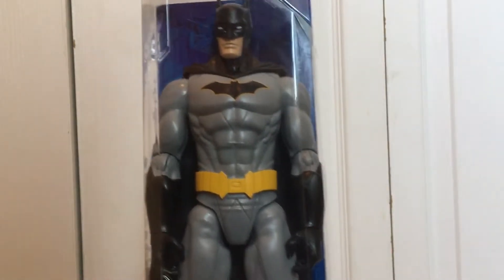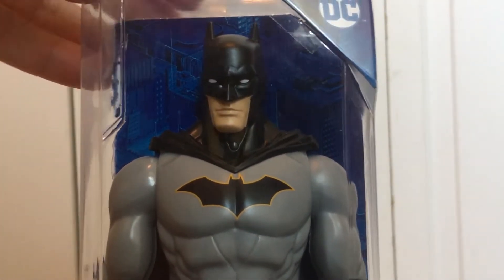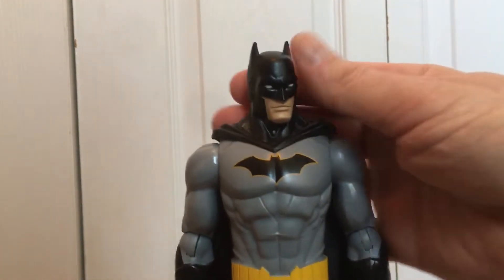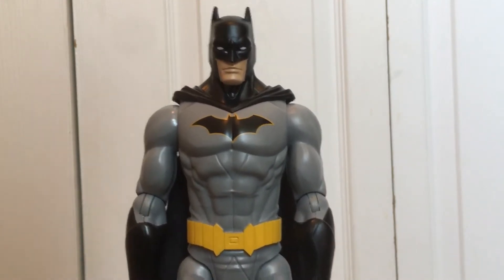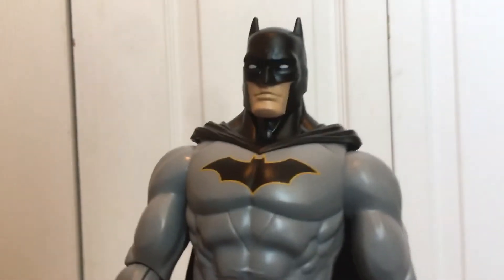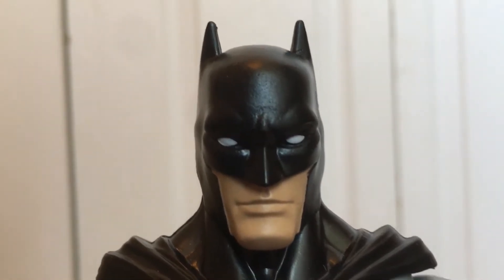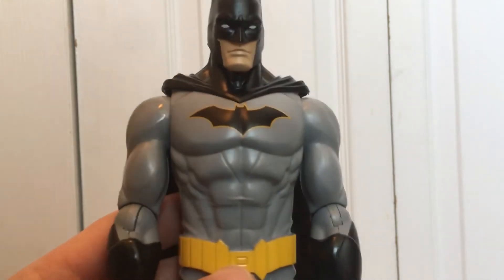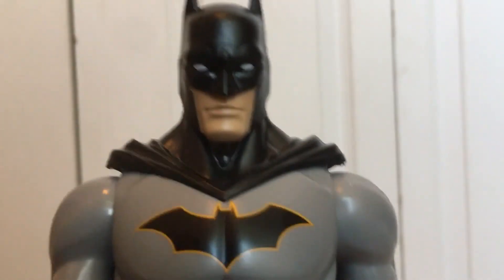Batman 12" action figure review spinmaster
Batman action figure review from spin master toys 12” fully pose able